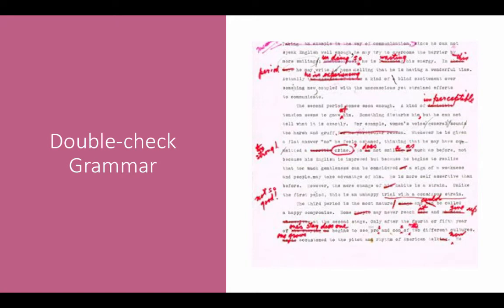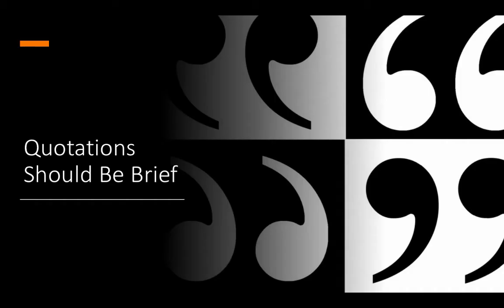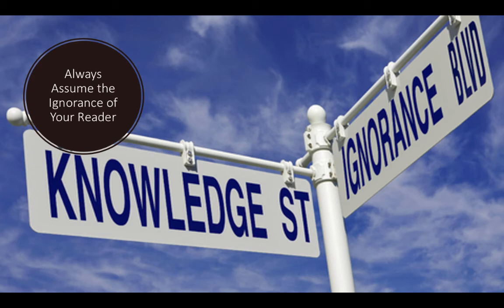PHIL 1115 Lecture Philosophy Paper 17m